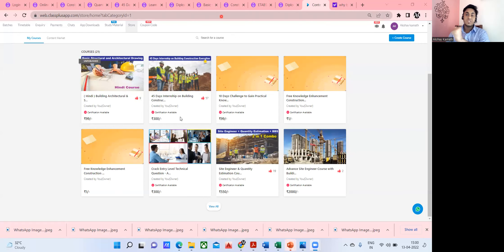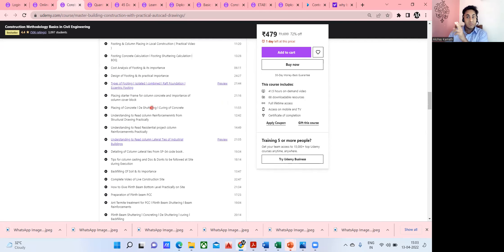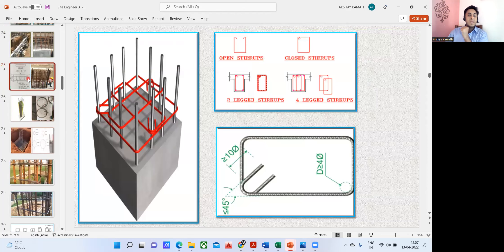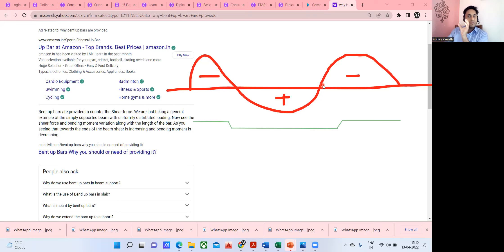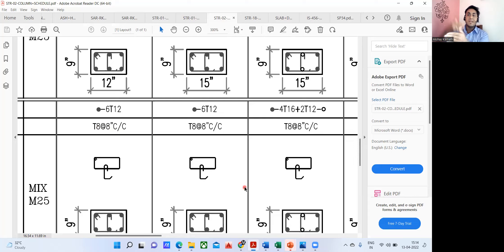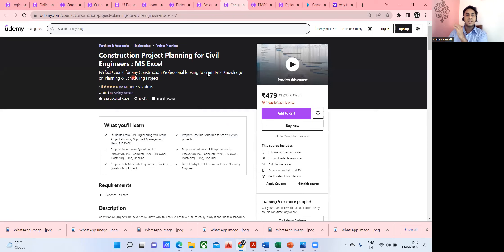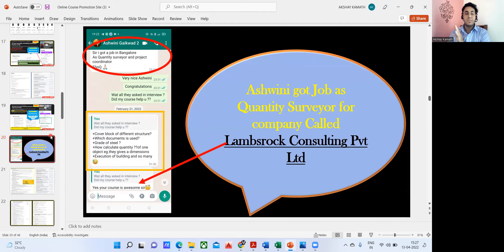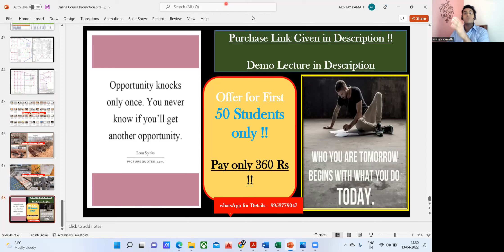Short Term Civil Engineering Courses for FREE | Best Short Term Courses for Civil Engineering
CIVILBRAINS siteengineercourse Basiccivilknowledge BestjobrientedCourse BestSiteeEngineerCourse Short Term Civil Engineering Courses for FREE | Best Short Term Courses for Civil Engineering. Each Course at 400 RS only!!